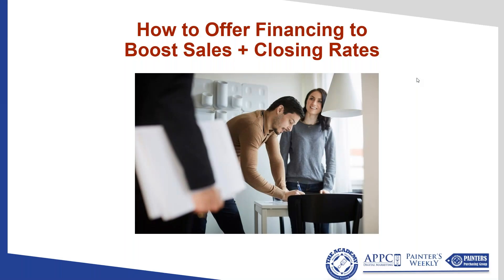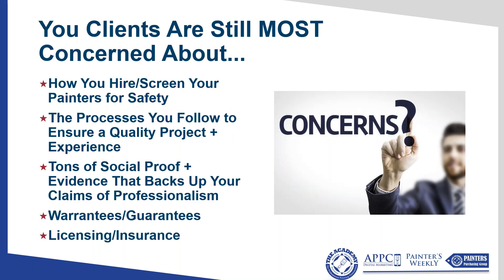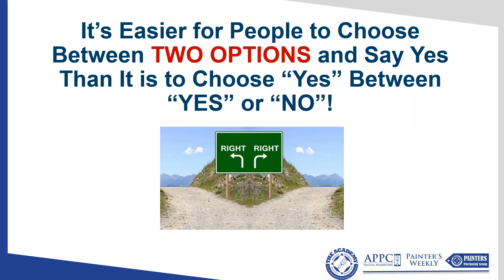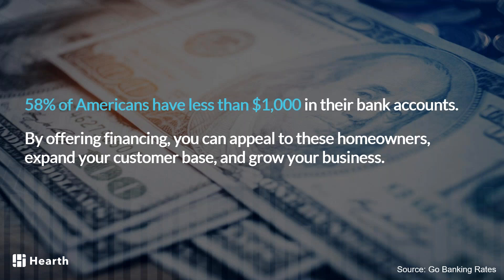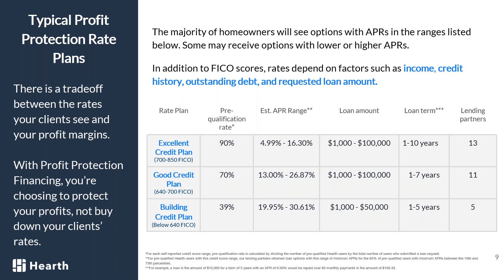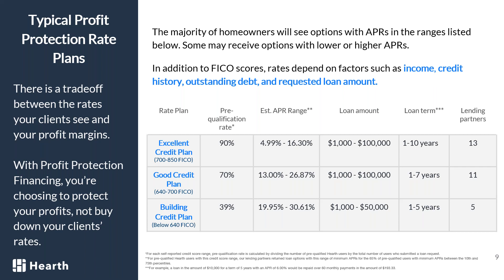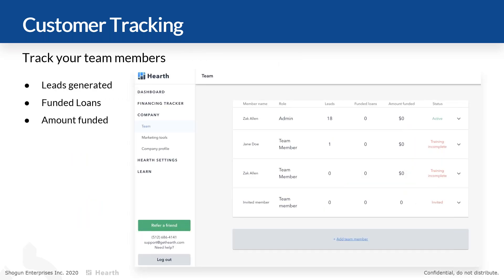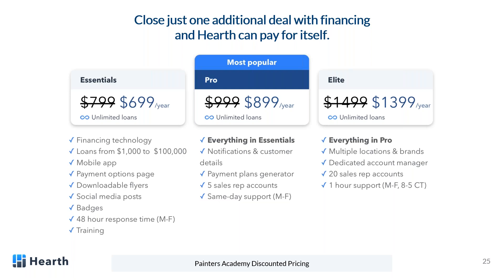Financing for Painting Contractors and How to Use It to WIN JOBS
If you are a painting contractor, financing large projects for your clients is a great way to increase your closing rates.

If you aren't offering financing options yet other painters are, you stand to lose a certain percentage of projects every year.

However, most large finance companies can take 7-14% of your project in "fees" which can cut into your personal income. In this training, we teach painting contractors how to offer financing for painting projects.